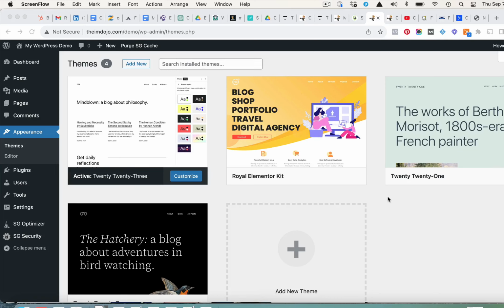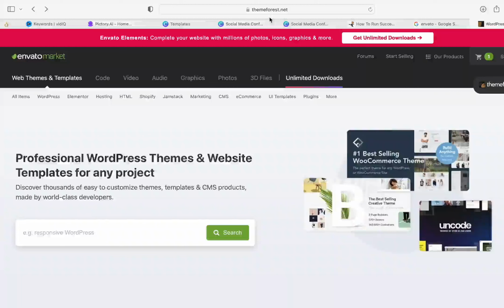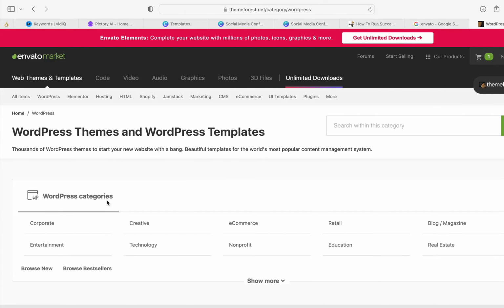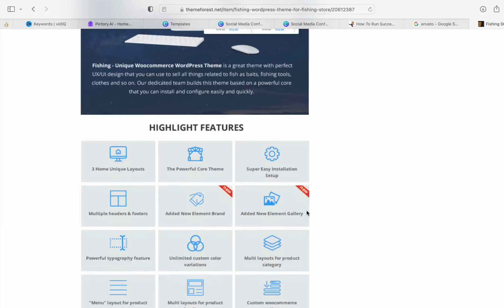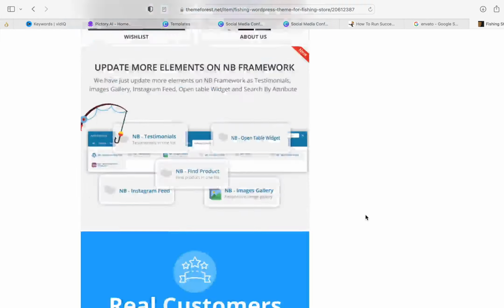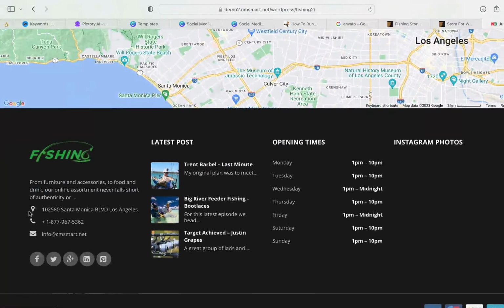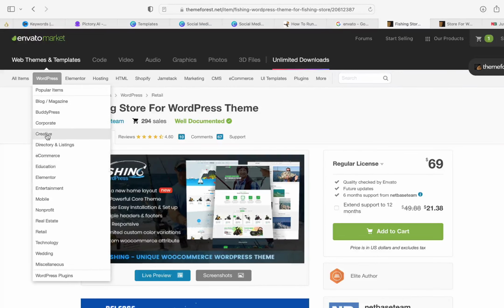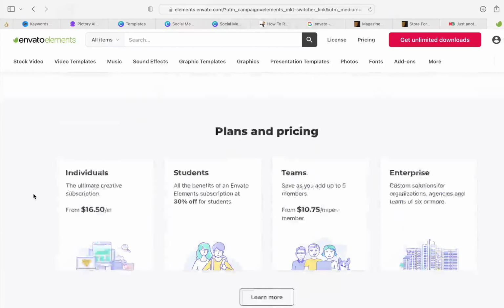Where to Find the Best WordPress Themes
More about how to choose the best WordPress theme for your site and where ti find it.